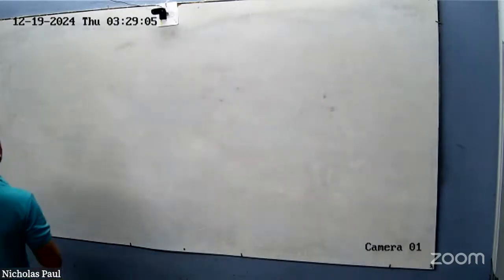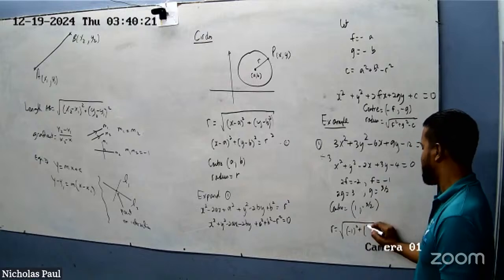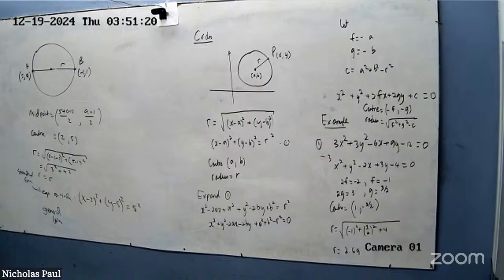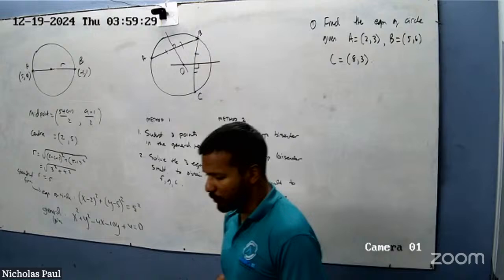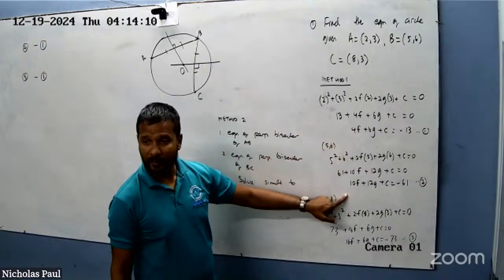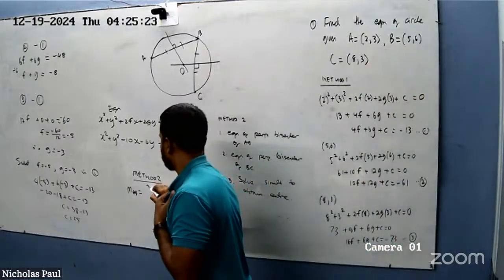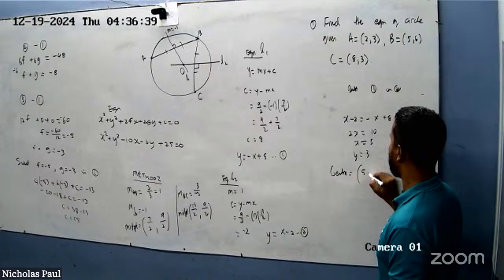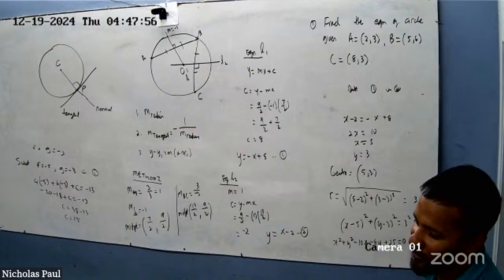Unit 1 Pure Mathematics Circles